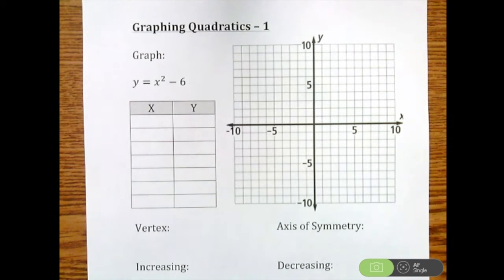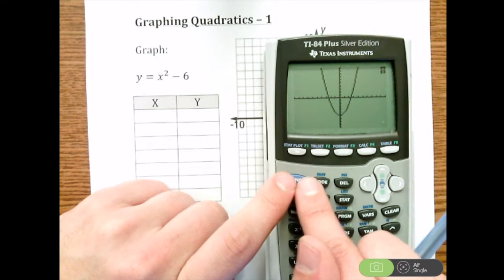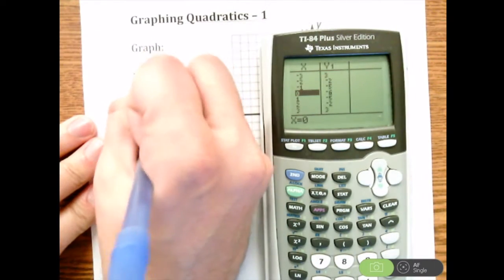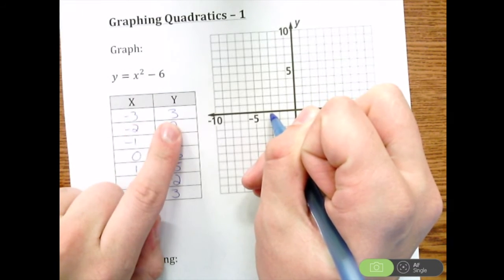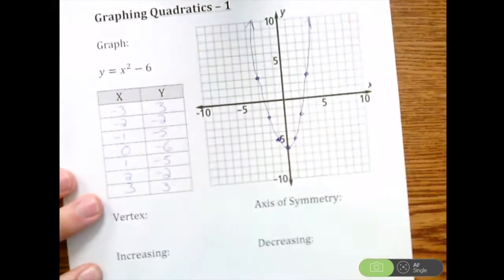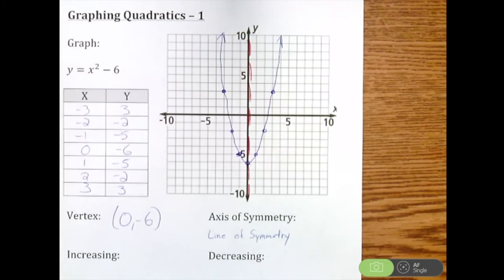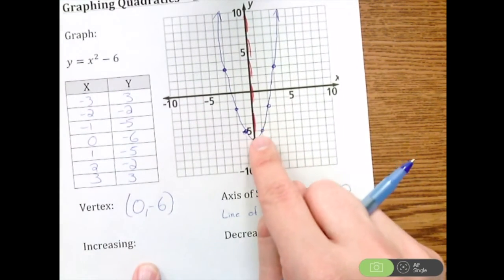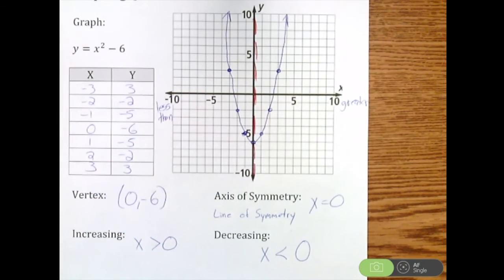Graphing Quadratics 1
We will take a look at graphing basic quadratics as well as some of their features. Part 1 of 2.